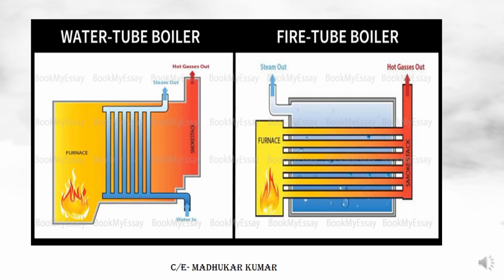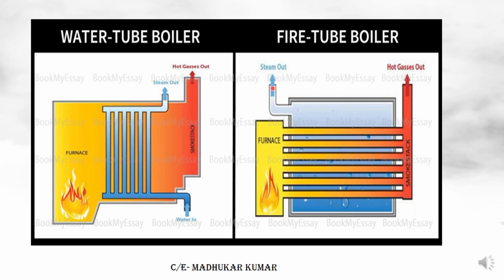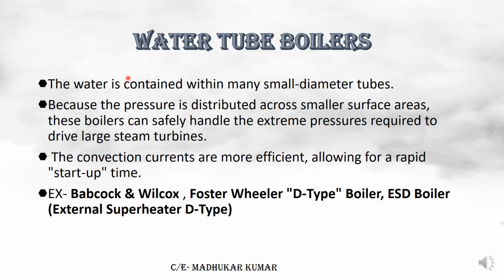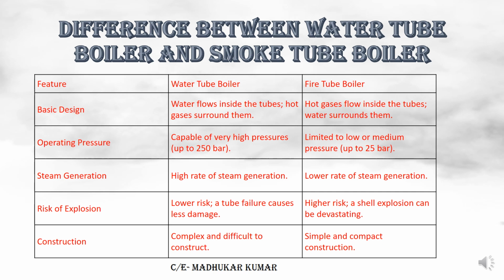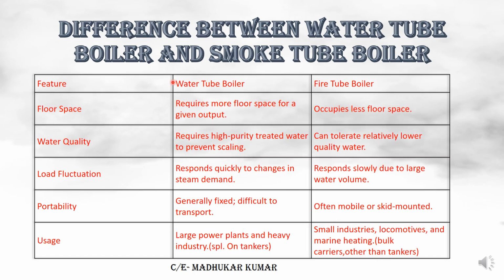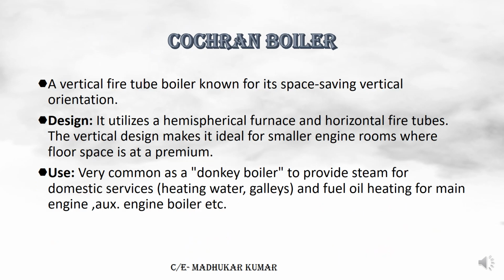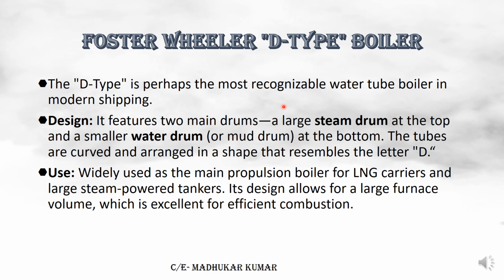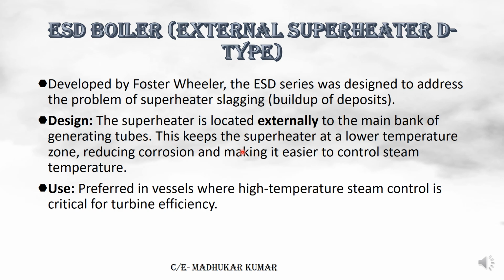DIFFERENCE BETWEEN WATER TUBE BOILER AND SMOKE TUBE BOILER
1.)Difference between water tube boiler, smoke  tube boiler.
2.)Different types of water tube /smoke tube boiler used on ship.
3.)working principle of them.